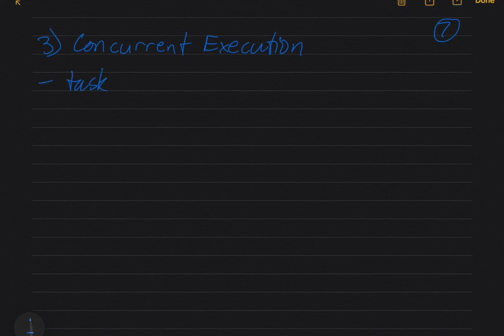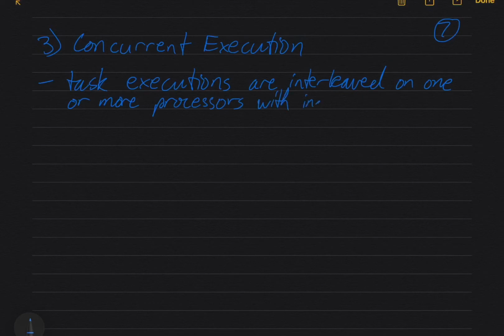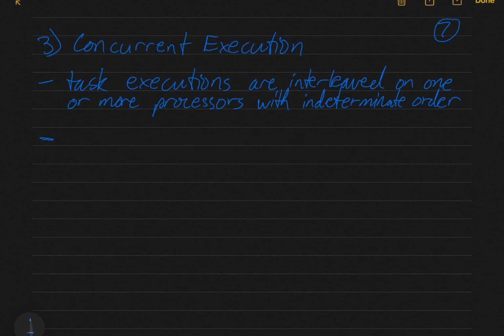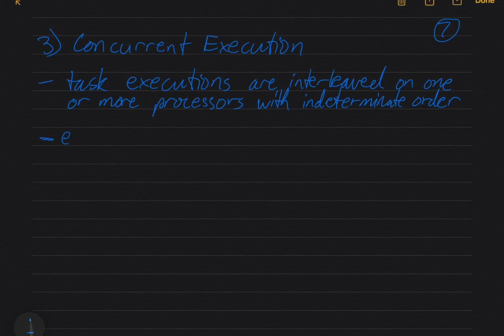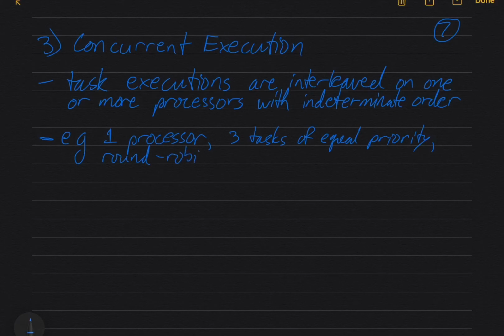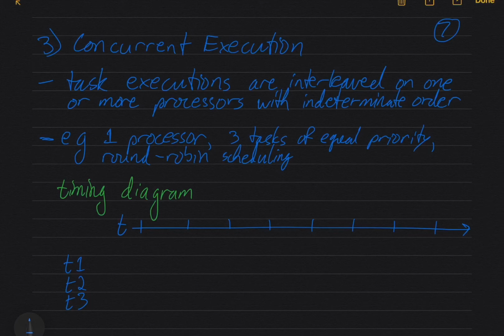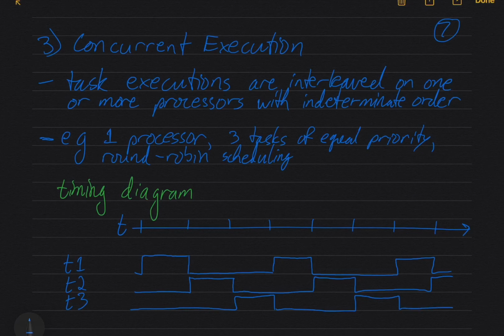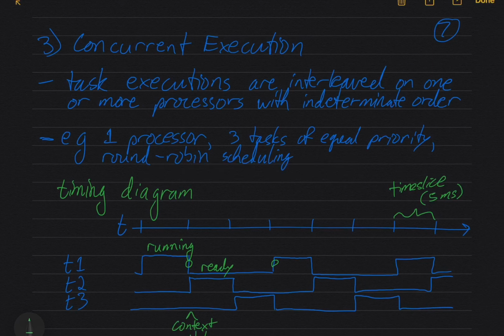Sched page 7